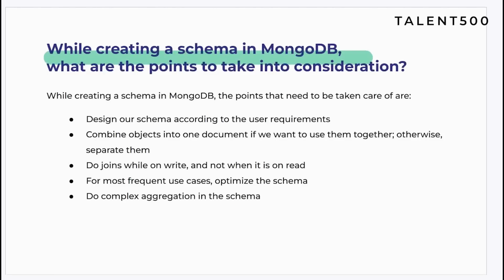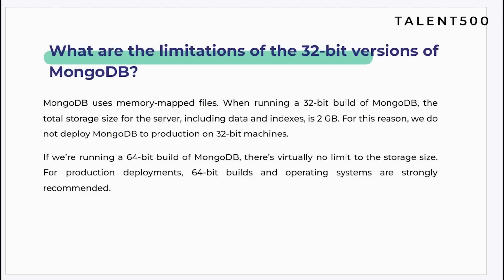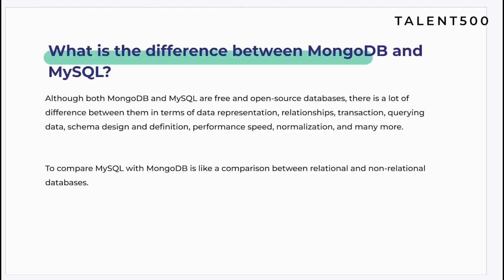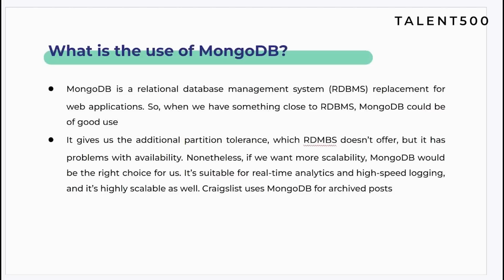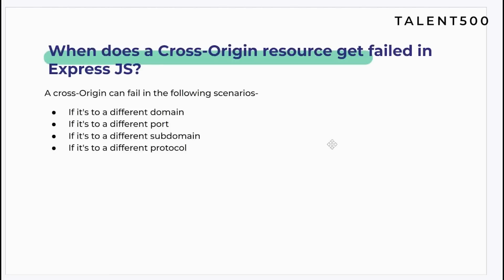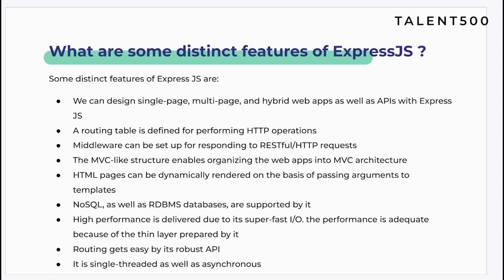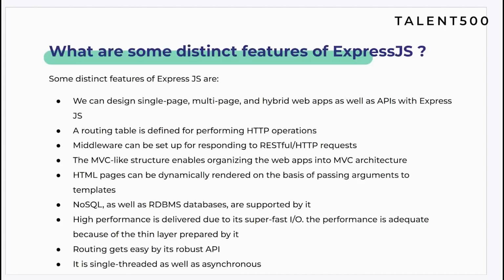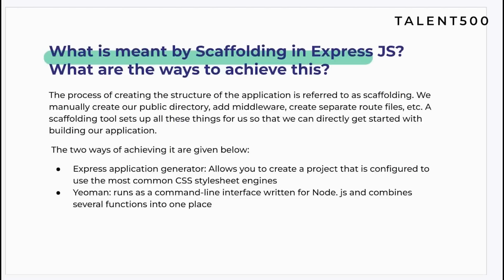Learn MongoDB ExpressJS : Advanced Techniques for Web Development | Talent500 Masterclass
Welcome to the ultimate MongoDB ExpressJS Masterclass! In this comprehensive tutorial, we will guide you step-by-step through the process of building powerful web applications using MongoDB and ExpressJS.

Whether you're a beginner or an experienced developer, this masterclass is designed to help you unlock the full potential of these technologies. We'll start from the fundamentals, covering the basics of MongoDB and ExpressJS, and gradually dive into more advanced techniques.

Throughout the course, you'll learn how to set up a MongoDB database, establish connections with ExpressJS, and leverage the power of these tools to create robust web applications.

By the end of this masterclass, you'll have the confidence to build feature-rich web applications that leverage the full capabilities of MongoDB and ExpressJS. Whether you're a freelancer, a student, or a professional developer, this knowledge will undoubtedly boost your career prospects.

Don't miss out on this opportunity to become a MongoDB ExpressJS expert. Let's dive in together and unlock the potential of MongoDB and ExpressJS!

Join our Masterclass session with Kushal Vijay, Software Engineer at Microsoft, and a content creator on YouTube & LinkedIn, serving an audience of over 1.25 lakh.